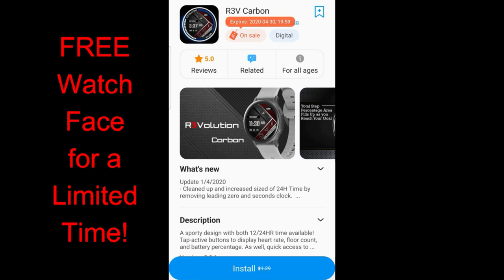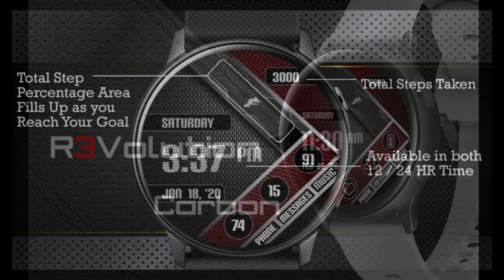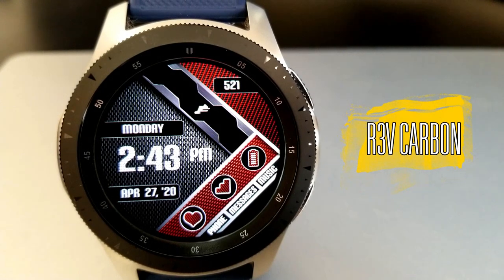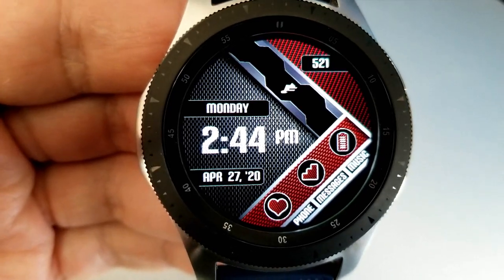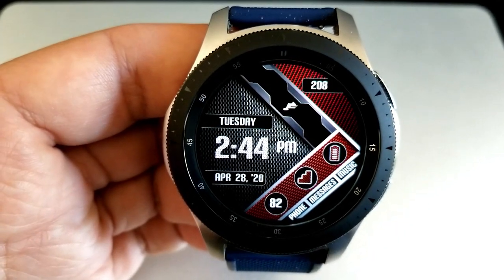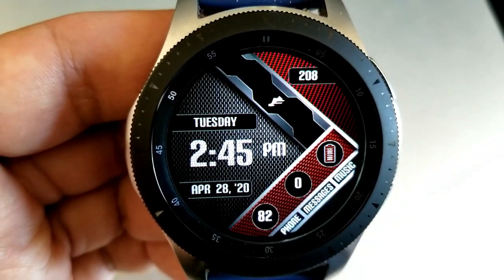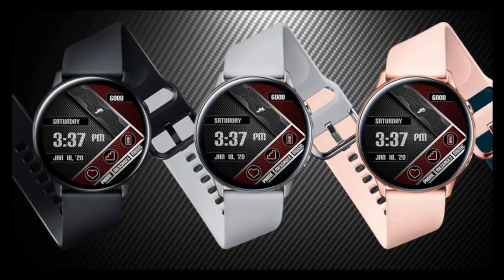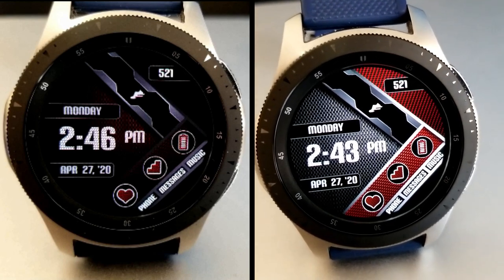*FREEBIE ALERT!* Hurry! Limited Time Promo! Samsung Galaxy Watch Active 2/Galaxy Watch Face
⭐FREE FOR A LIMITED TIME!!!⭐

Pick up this all digital watch face for FREE but only for a limited time!  Promo ends soon, grab it while you can!

Samsung Watchfaces
Smartwatch